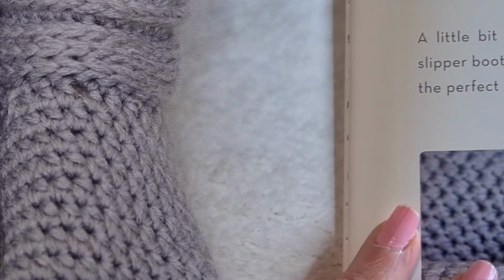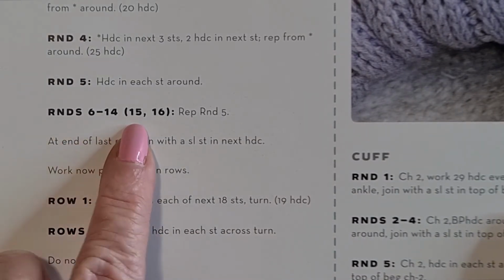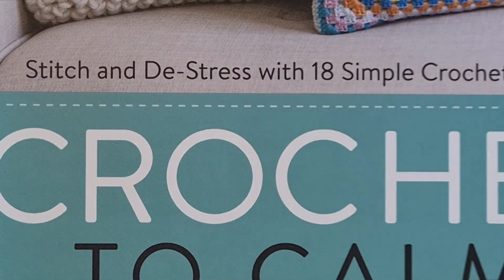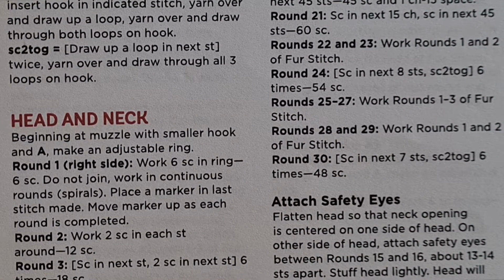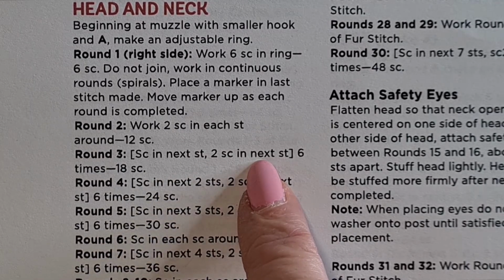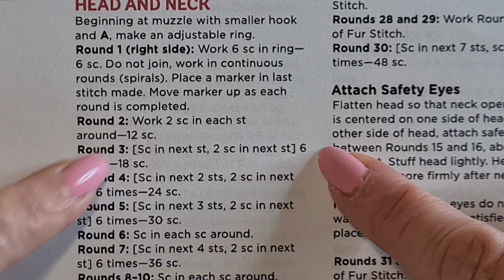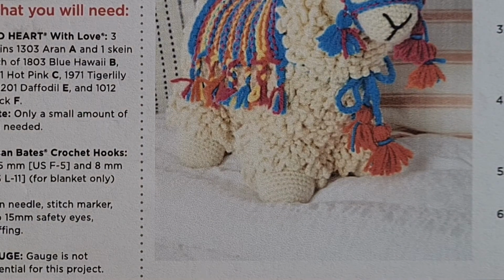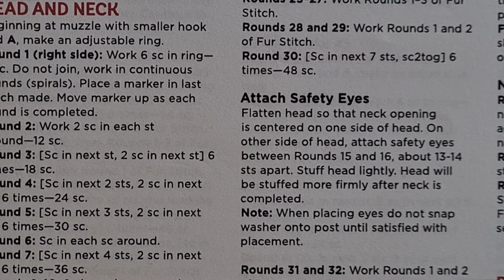How to read crochet patterns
Tips for reading crochet patterns and common symbols explained.